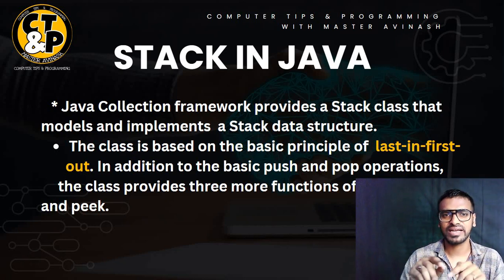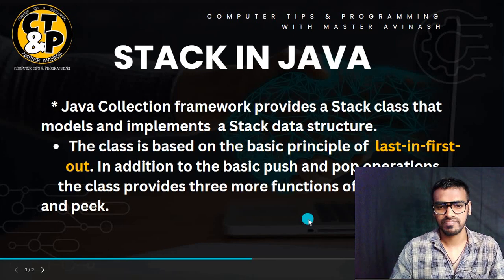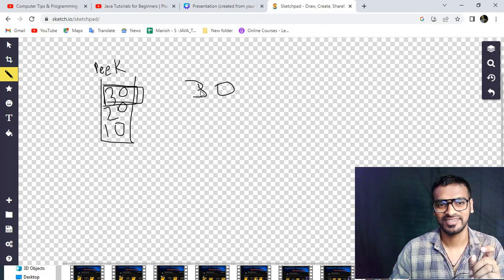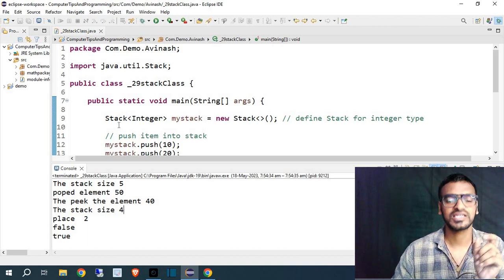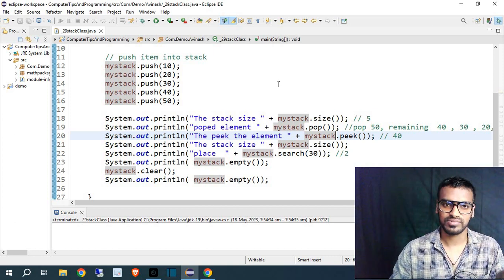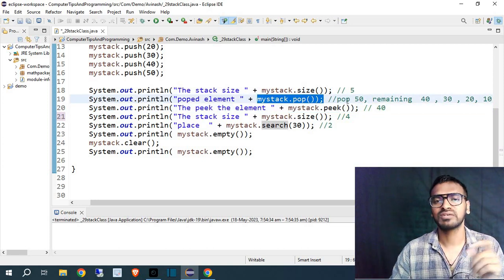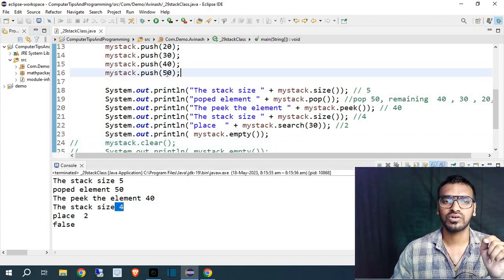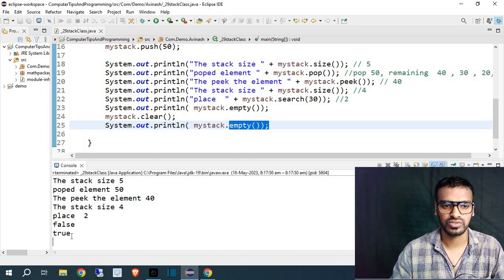java complete Course #28 🔥 stack java stack computer tips & programming | master Avinash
answers,
java scripting tutorial for
beginners,
javascript,
java programming,
java code with harry,
java tutorial,
telugu,
with harry,
java tutorial for beginners apna
college,
java tutorial for beginners
malayalam,
durgasoft,
java tutorial for beginners in
english,
java tutorial for beginners telusko,
java course,
kaksha,
bhaiya,
java placement course code with
harry,
babbar,
java placement interview
questions,
durgasoft,
java freecodecamp,
java dsa,
java oops,
java tutorial for beginners code
with harry,

ct&p,
ctandp,
ctndp,
master avinash,
avinash
, master avi,
programming with avinash,
avinash tutorial,
avinash java tutoruial,
master avinash
ctandp tutorials,
ctndp tutoruials,